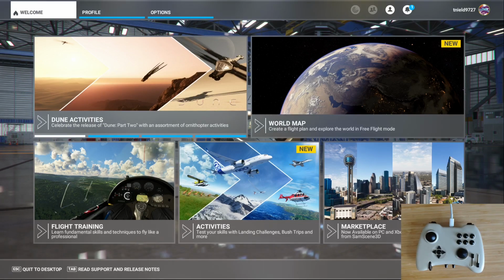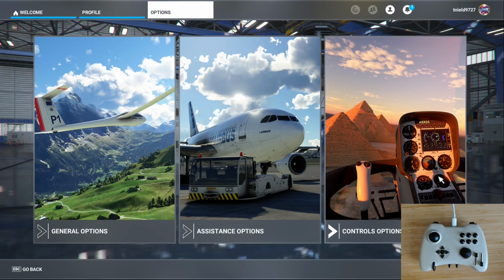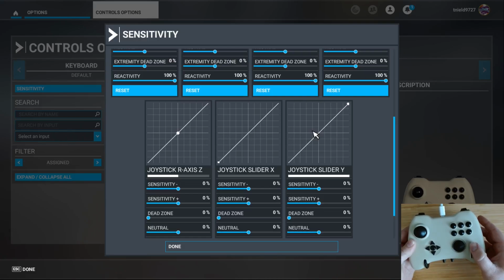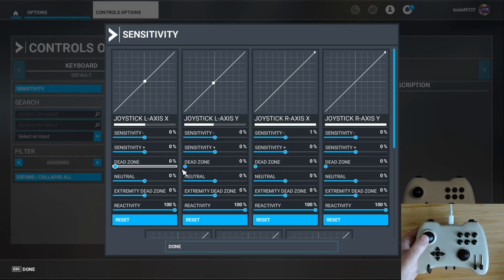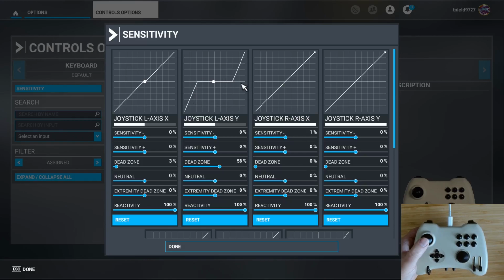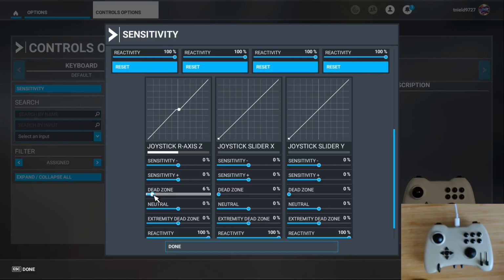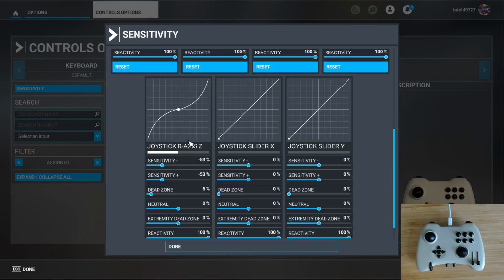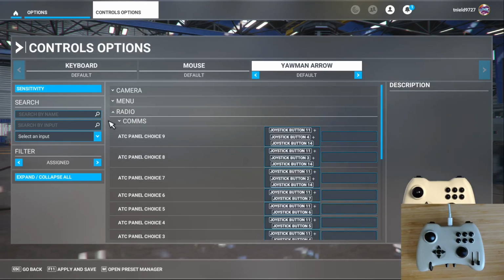Yawman Arrow | Deadzone and Sensitivity (MSFS 2020)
In this video, we will talk through how to set up deadzone and sensitivity for Microsoft Flight Simulator 2020 for the Yawman Arrow.